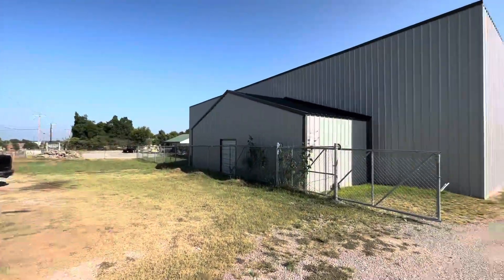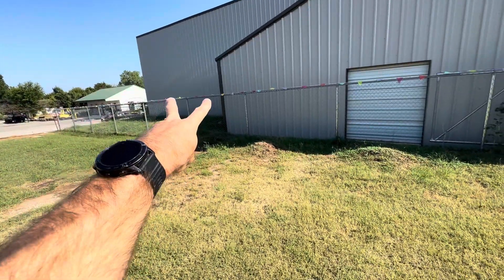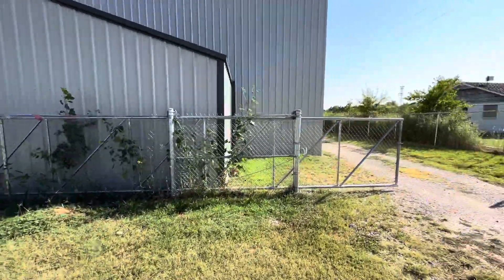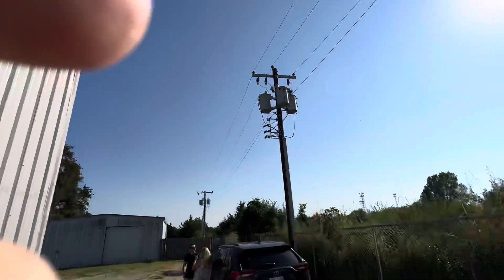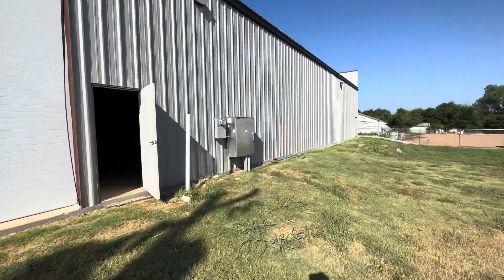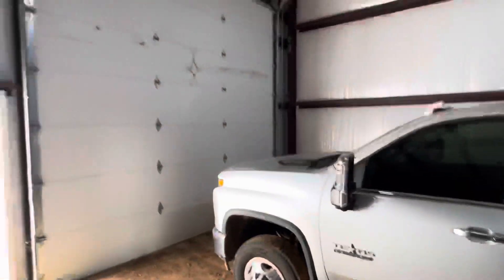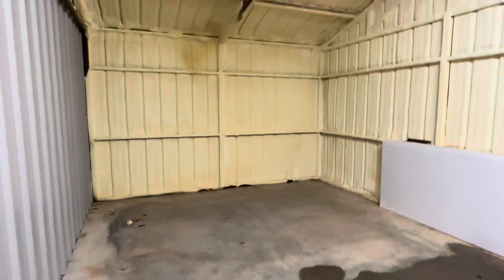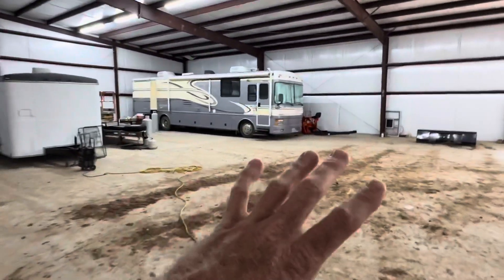September 6, 2023